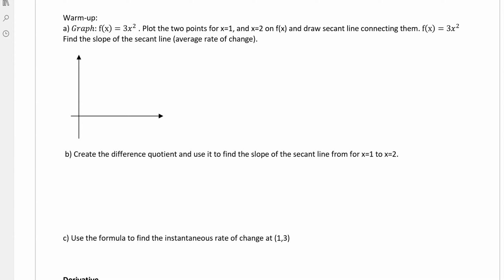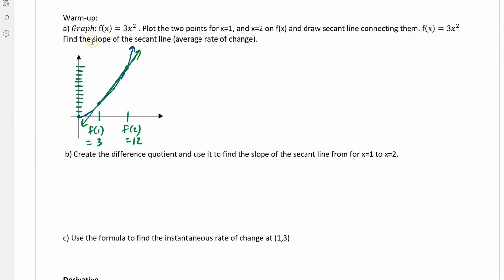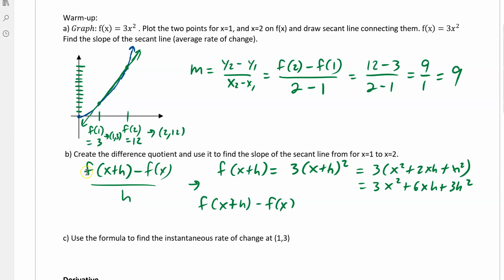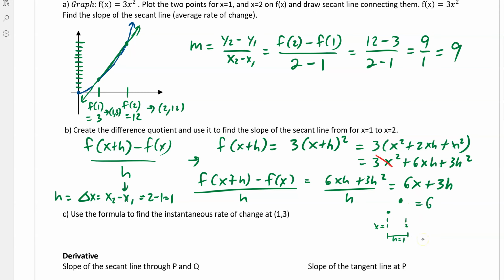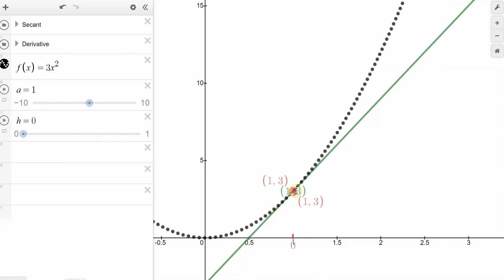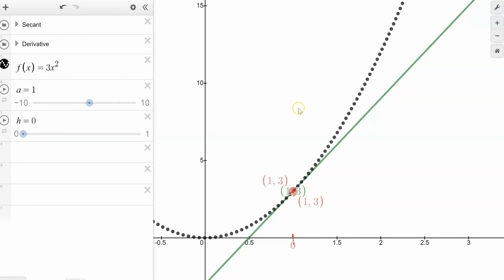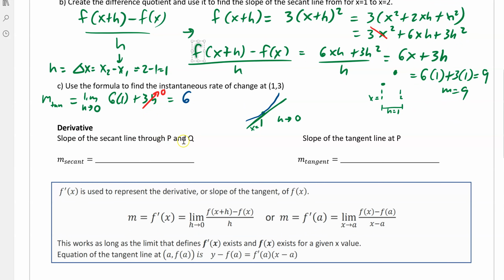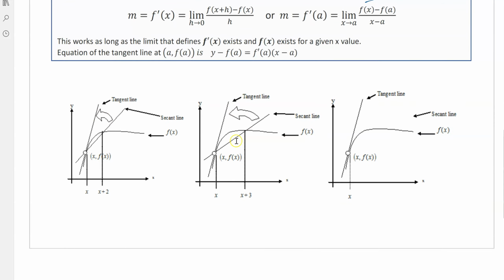2 1 a intro to derivative